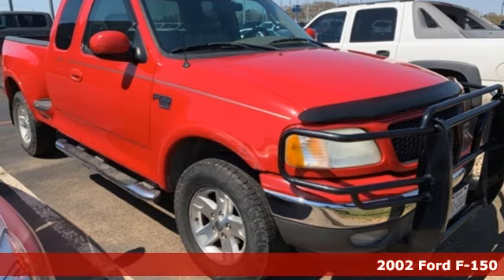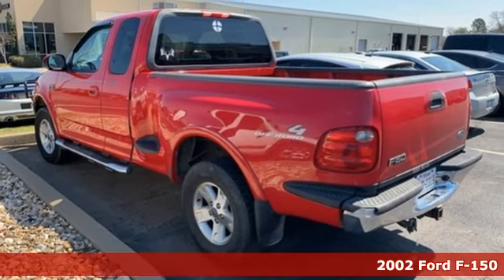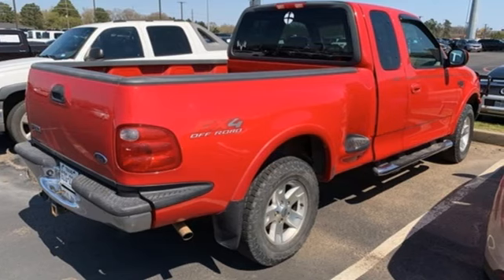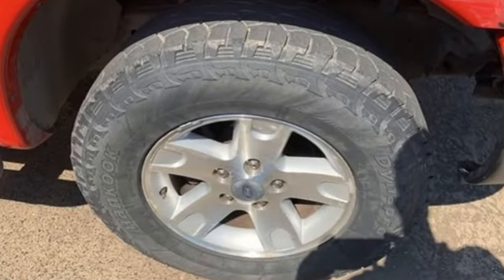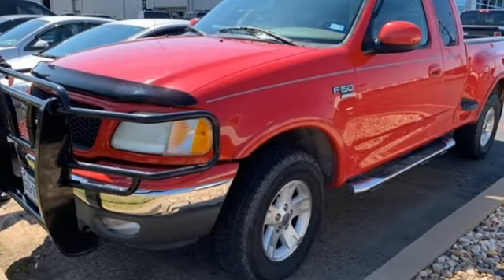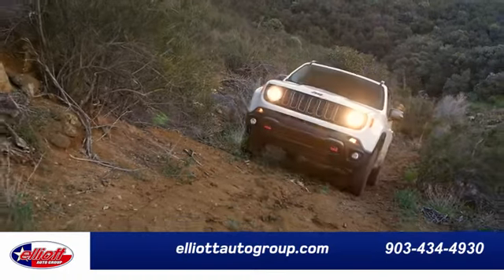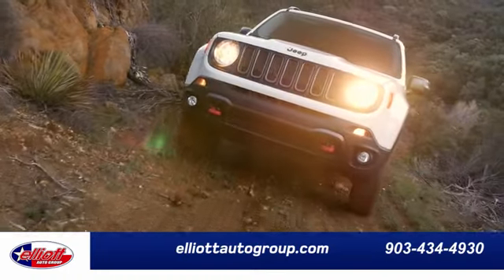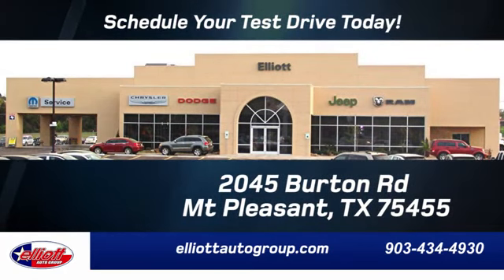Used 2002 Ford F-150 Mt Pleasant TX Sulphur Springs, TX F6736A - SOLD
Year: 2002
Make: Ford
Model: F-150
Trim: Lariat
Engine: 5.4L V8 EFI
Transmission: 4-Speed Automatic with Overdrive
Color: Red
Interior: Medium Parchment W Captains Chairs
Mileage: 164580
Stock #: F6736A
VIN: 2FTRX08L72CA22333
**LOCAL TRADE**, **KEYLESS ENTRY**, **LEATHER**, **V8**.brbrBright Red Clearcoat 2002 Ford F-150 Lariat 4WD 4-Speed Automatic with Overdrive 5.4L V8 EFIbrbrRecent Arrival!

Address:
2045 Burton Rd.